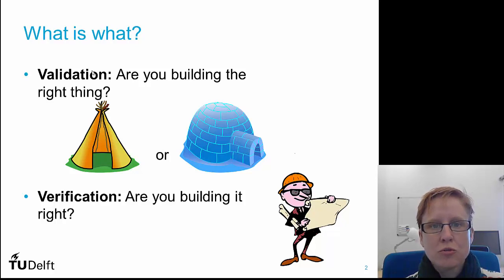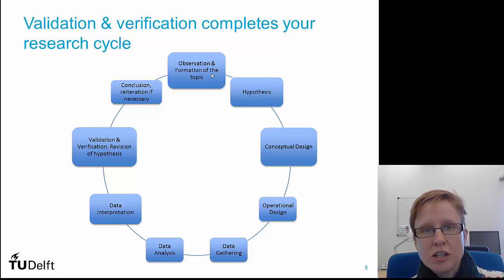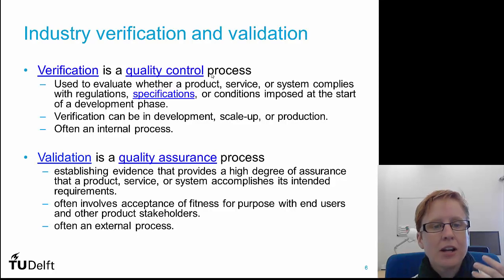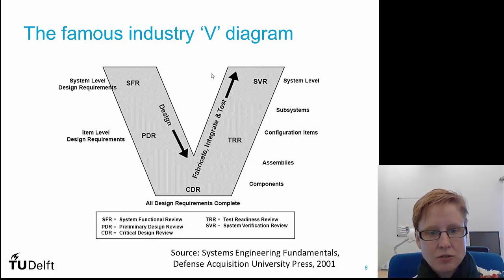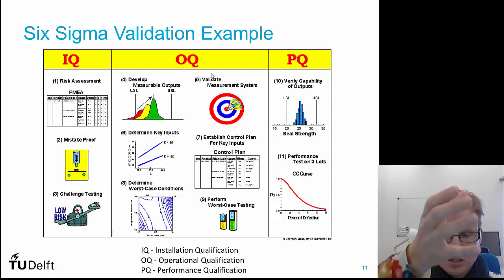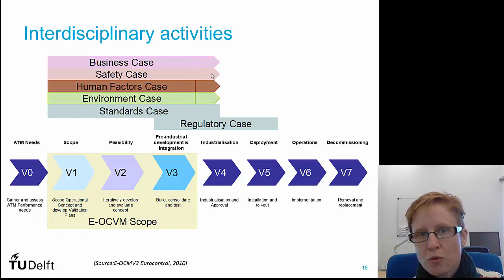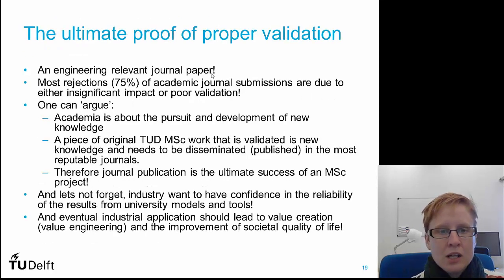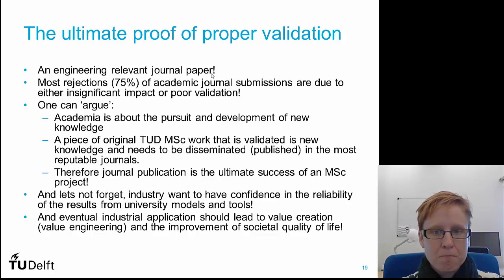AE4010_2019_Module_4a_Validation_Verification-video